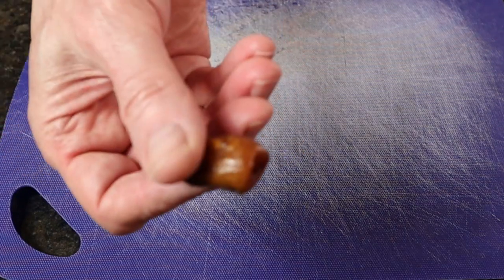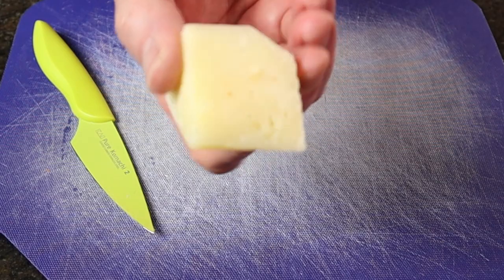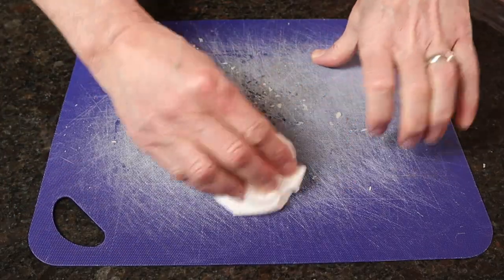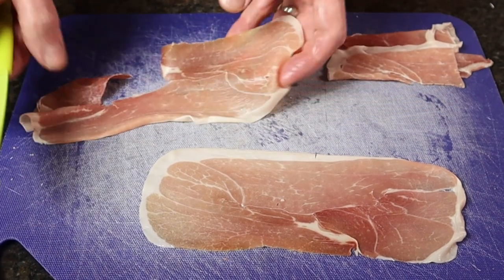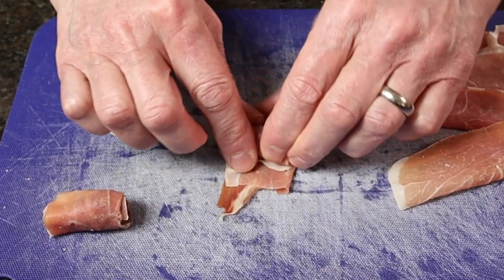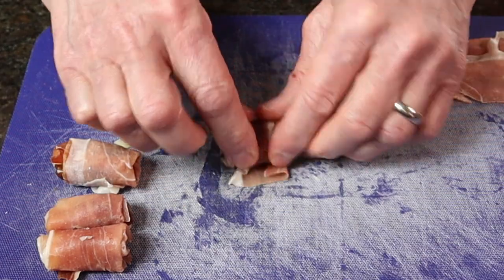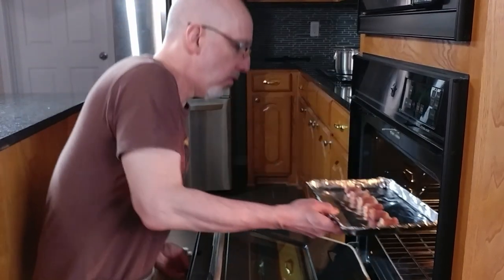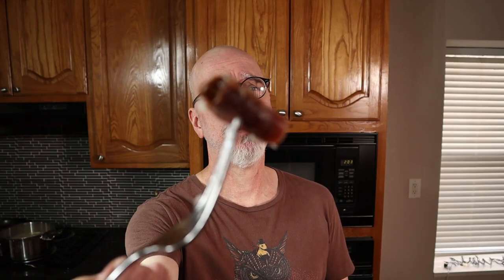Spanish tapas: prosciutto wrapped dates stuffed with manchego cheese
My version of a classic Spanish tapas! The sweetness of the dates is the perfect counterpoint to the creamy manchego, and crispy, salty prosciutto.

◾◾◾◾ Video content ◾◾◾◾

0:00 Intro
0:08 Stuffing and wrapping the dates
03:33 Tasting and review

◾◾◾◾ Recipe ◾◾◾◾

12 dried dates, pitted
2 oz manchego cheese, cut into 1/8" x 1" batons
1 oz manchego cheese, finely grated
6 slices prosciutto, cut in half and folded over

Preparation

Preheat an oven to 400° F.

Cut a slice, lengthwise down the side of each date.

Stuff the dates with 2 manchego cheese batons.

Tightly wrap each date in a prosciutto slice.

Place dates on a sheet pan, and bake for 10 minutes or until the cheese is melted, and the prosciutto is brown and crispy.

Serve immediately.

◾◾◾◾  Music Credits ◾◾◾◾

Music

Swan Hennessy
String Quartet no. 1 Op.46 - I. Allegro.mp3

Steve Jones (of Steve's Bedroom Band fame) is a gifted musician, and pretty amazing online entity. Not only does he play all the parts in his performances, but he makes them available for creators to use. I have never interacted with him, but I have the greatest respect. *hat tip*